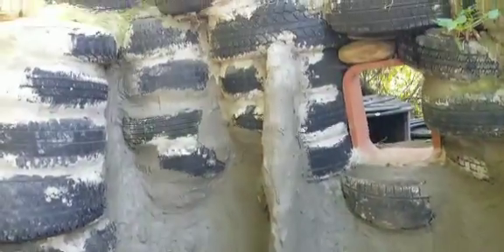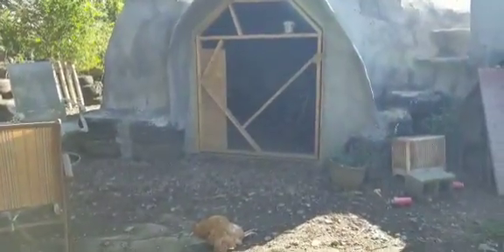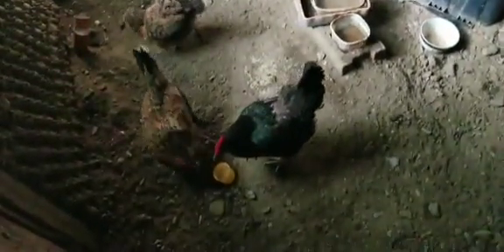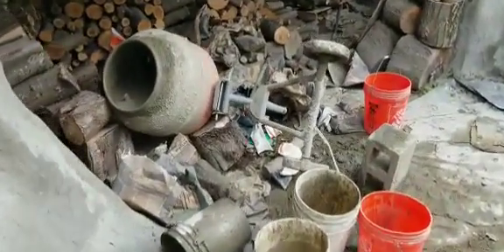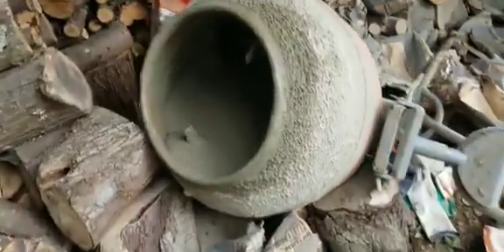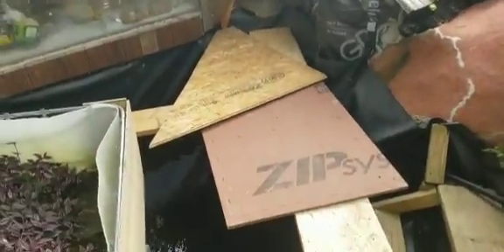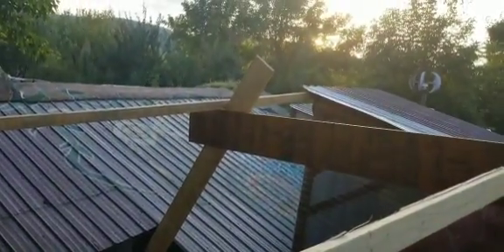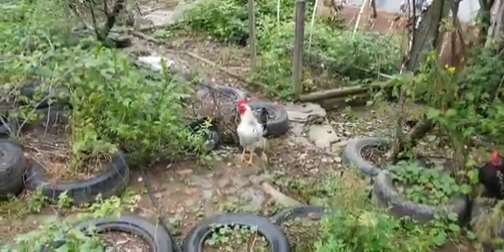The Machine is Down for the Count! (Part 2/2) OG∆:S10:Ep#19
A hen dies, a machine dies, and dreams of an everlasting mortar season have died. Also, firewood. And then, a new project begins...